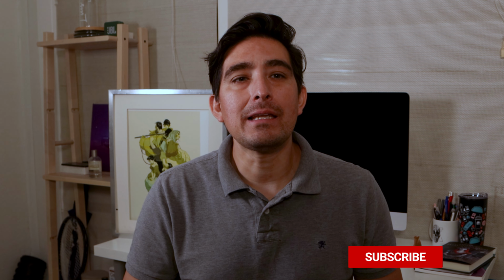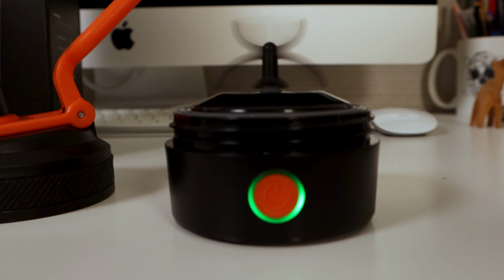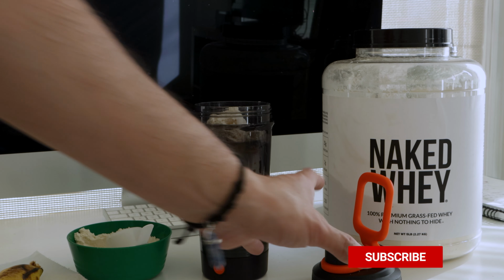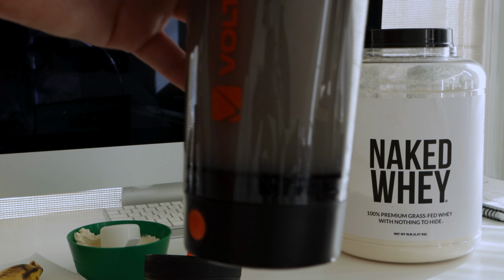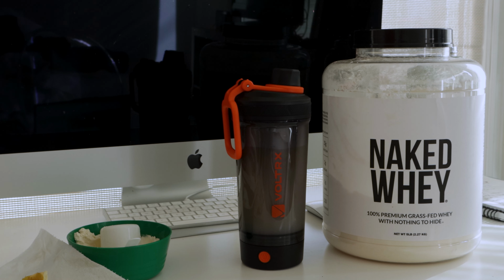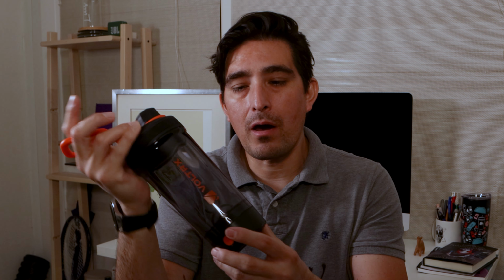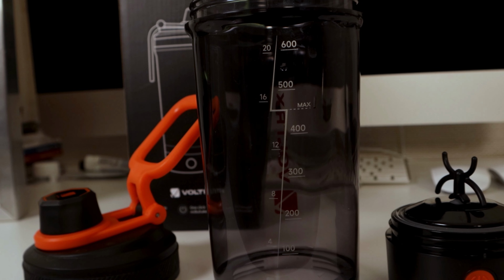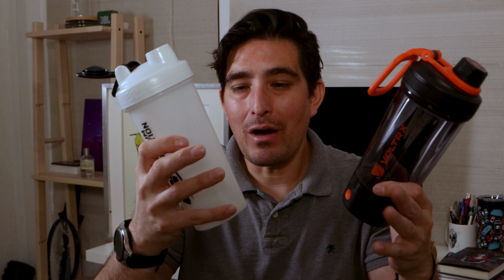Minute or More Review - Voltrx Gallium Shaker Cup review. Is Electric better?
voltrx gallium electric shaker cup review is the voltrxgallium shakercup electricshakercup worth it?
**Help the Channel, Buy Through Links**
VOLTRX Shaker Bottle, Gallium USB C Rechargeable Electric Protein Mixer
VOLTRX Premium Electric Protein ShakerBottle, Made with Tritan - BPA Free
VOLTRXElectricShakerBottle - VortexBoost Portable USB C Rechargeable
PROMiXX Pro Shaker Bottle
Helimix 2.0 Vortex Blender Shaker Bottle 28oz No Blending Ball or Whisk
BlenderBottle Classic V2 Shaker Bottle
BlenderBottle Classic Shaker Bottle Perfect for Proteinshakes 28 Ounce
BlenderBottle Shaker Bottle with Pill Organizer and Storage for Protein Powder
NakedWhey VanillaProtein – All Natural Grass Fed WheyProtein Powder + Vanilla + Coconut Sugar
NakedPea - PeaProtein Isolate from North American Farms

Chapters:
Intro: 0:00-2:43
Testing it, Will it mix?: 2:44-6:21
Short comings: 6:22-7:23
Is it worth it?: 7:24-8:23
Conclusion: 8:24-8:45